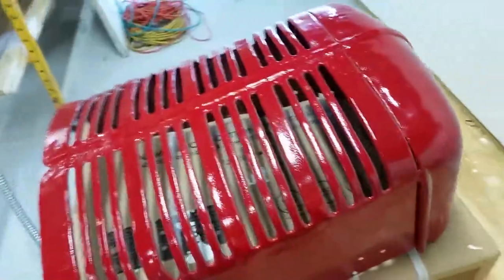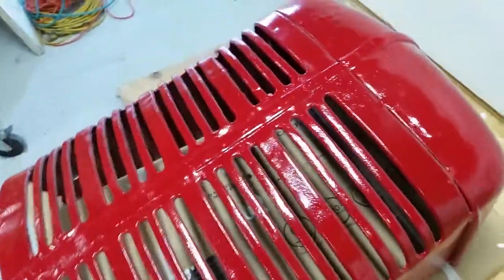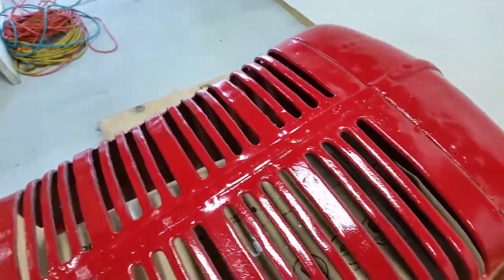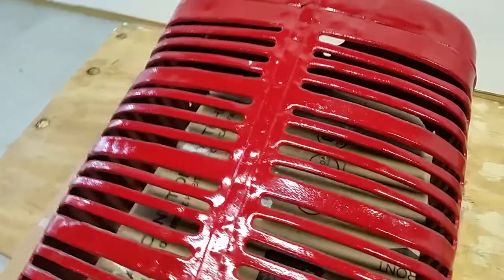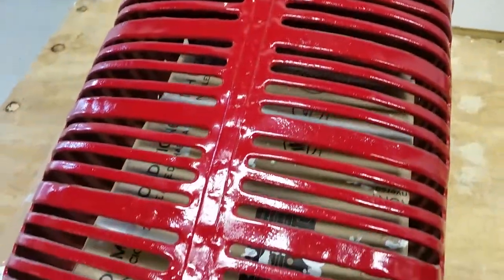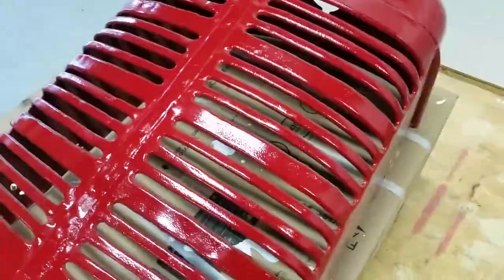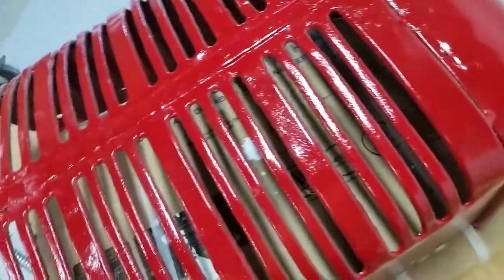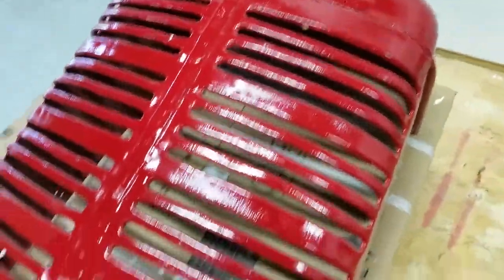New Shop Wall Art painted grill and emblem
International red Rustolum 2 coats heavy